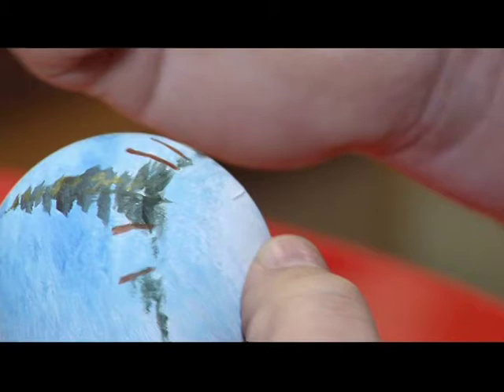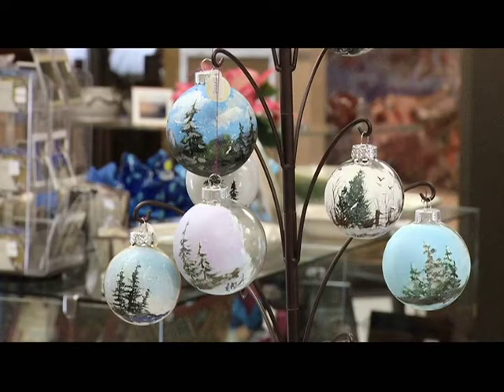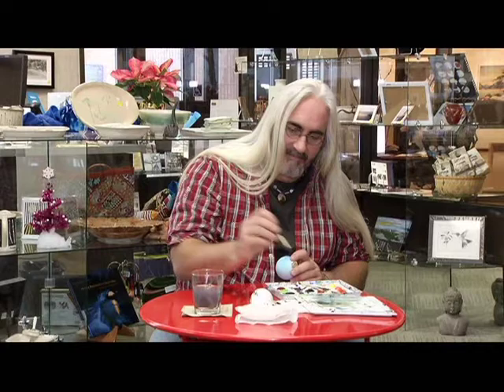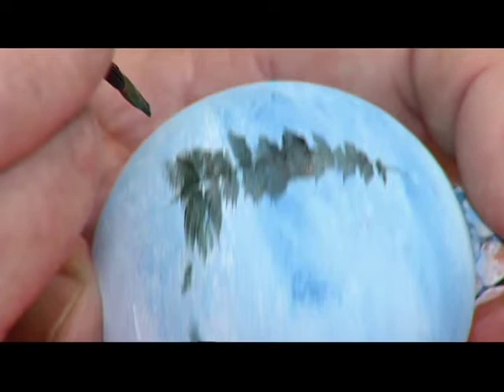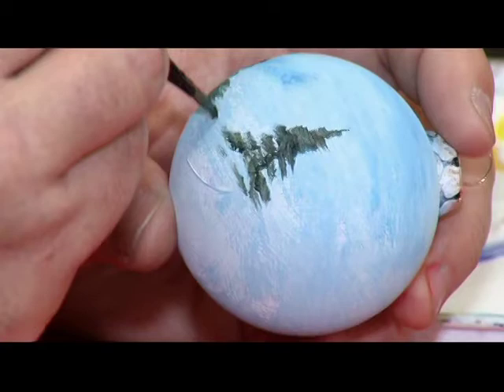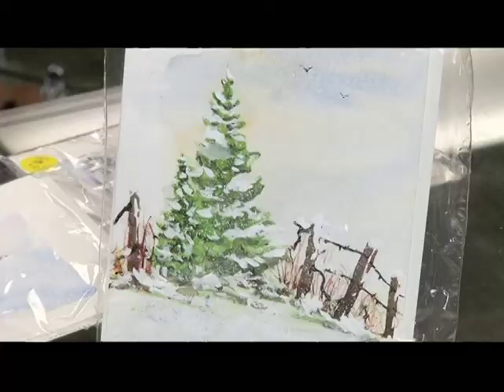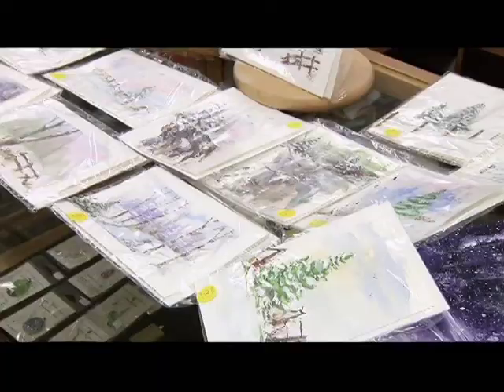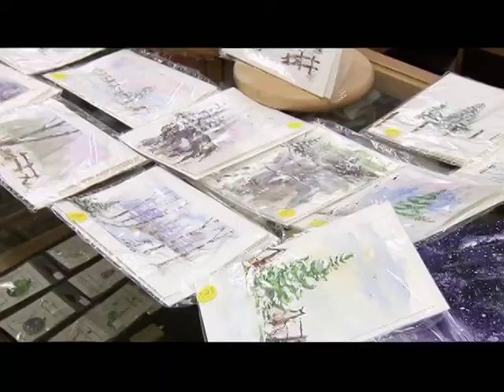Artist Profile - Ernie Rowntree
Local Artist Ernie Rowntree creates handpainted Christmas ornaments. Find out more!